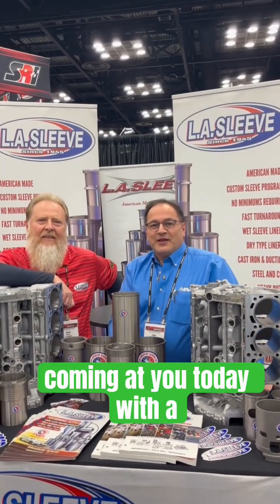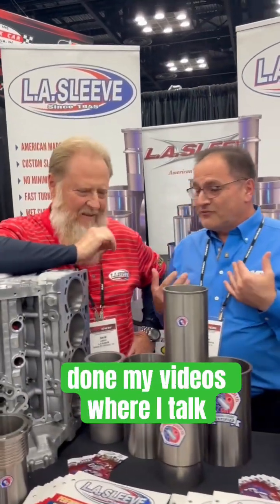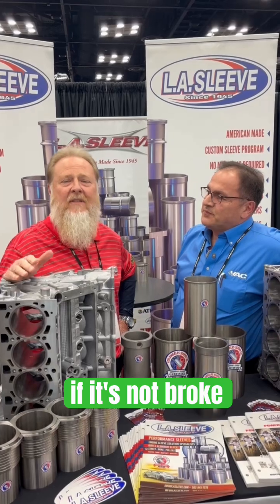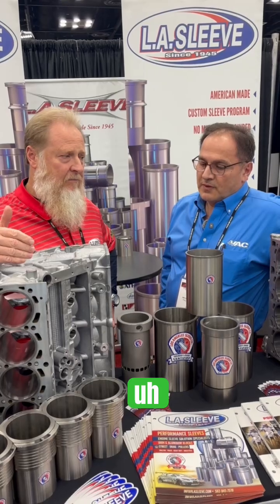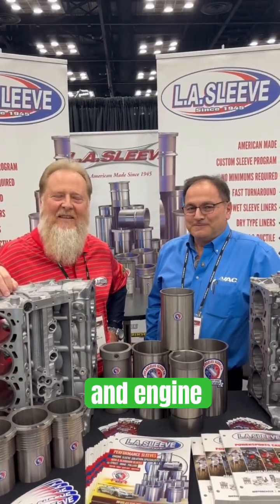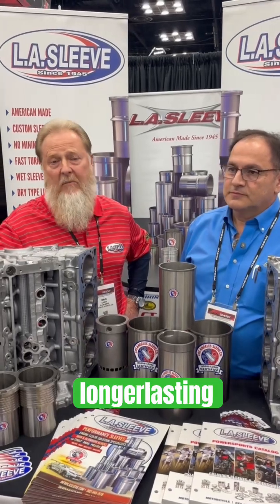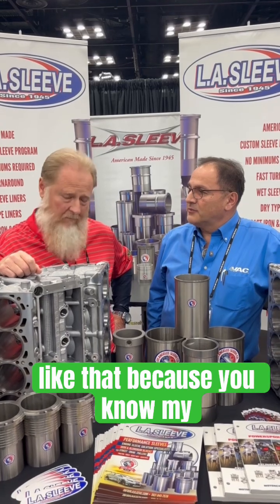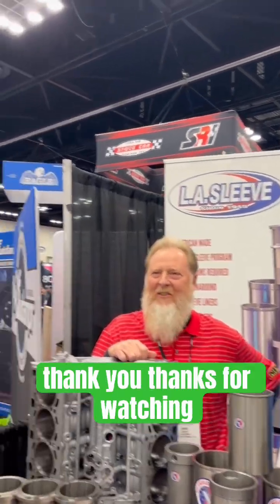When Should You Sleeve Your Engine? | PRI Show 2025 BMW Engine Building Tip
///Monday Minute: during @myprishow last week, the Professor @vacbmw had a chance to catch up with our dear pal Dave @la_sleeve. We have been using their cylinder sleeves for years with excellent, repeatable results!
BMW used several different types of alloy cylinder liners over the years. Effective for mass production and daily driving, but a known failure point with the added stress of aftermarket super and turbocharging. Boost breaks things.
These centrifugal spun cast iron alloy sleeves are significantly stronger and more heat resistant, and even create better ring sealing in some cases. We also offer sleeving service in-house and on-site. Experience the VAC difference!

🔧 SHOP VAC MOTORSPORTS

✔️ USA-Made CNC Engine Components
✔️ Performance Bearings, Pistons, and Rods
✔️ Drivetrain, Differential & Clutch Upgrades
✔️ Custom Machine Services and Engine Builds
✔️ 40+ Years of BMW Engine-Building Expertise

🔥 FOLLOW VAC MOTORSPORTS